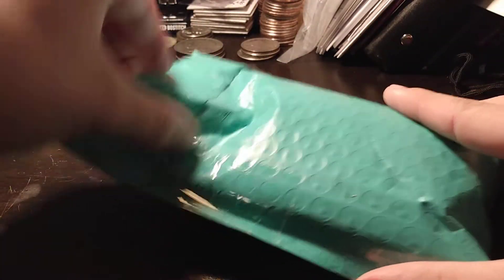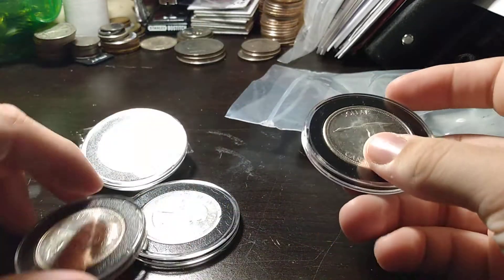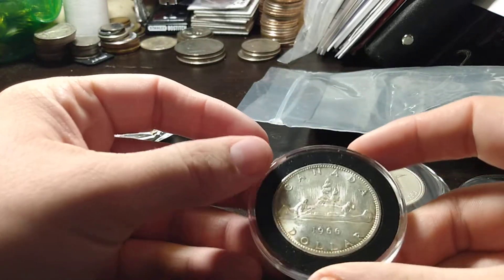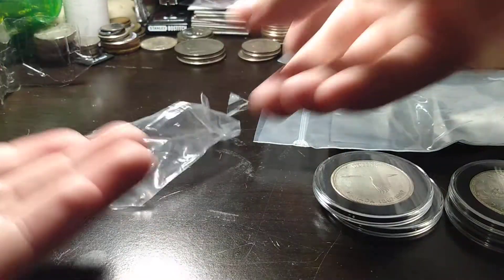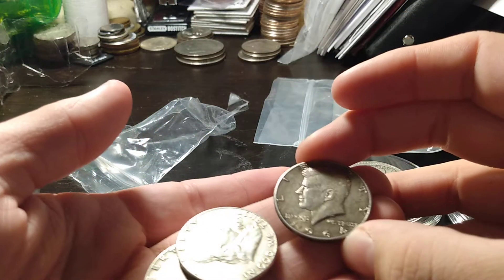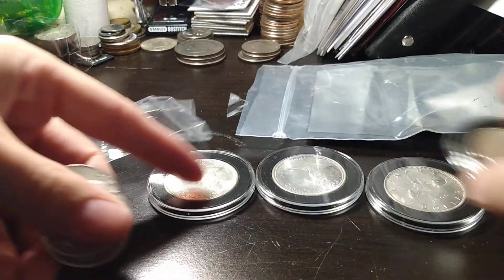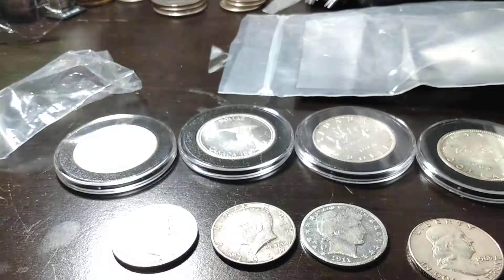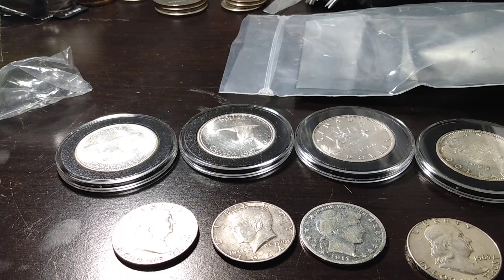Paper Clip Challenge Trade 7